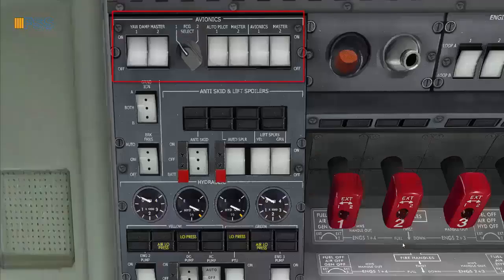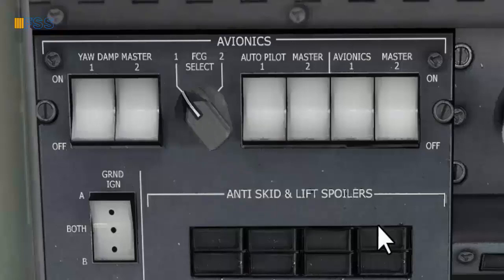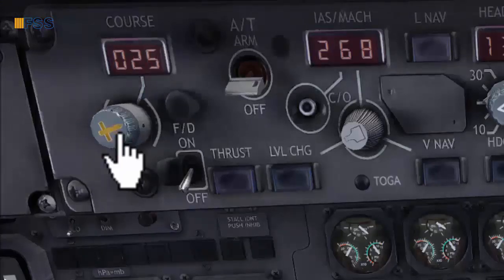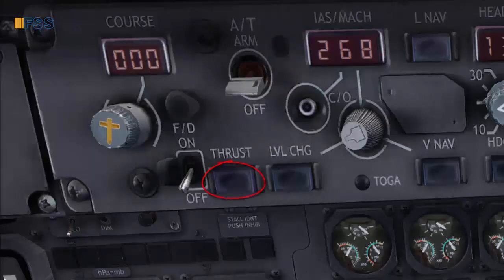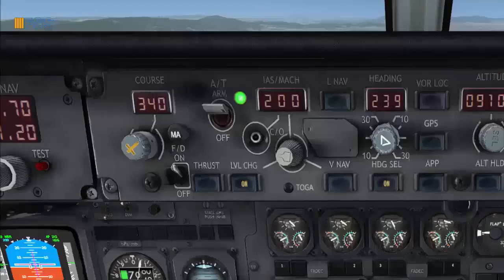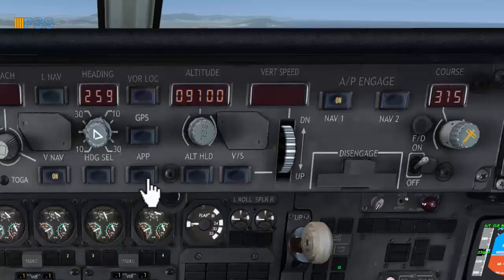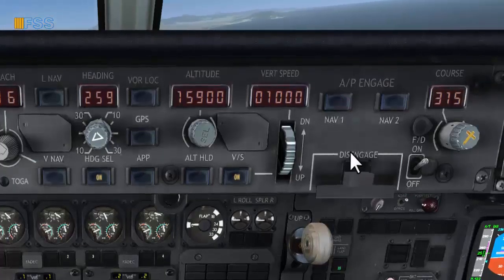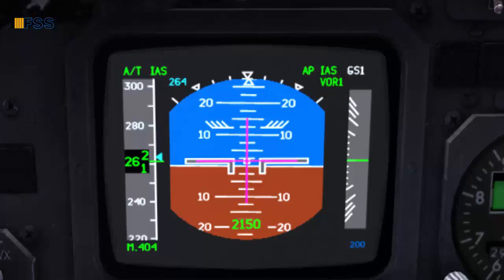Microsoft Flight simulator Qualitywings Avro Autopilot Overview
In This Video I Will Cover Briefly The Qualitywings AVRO Autopilot System